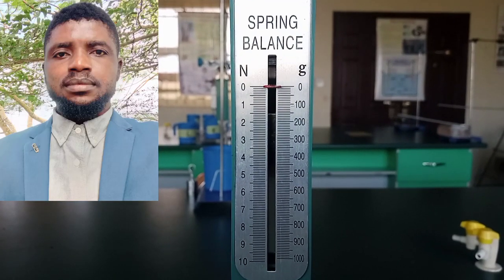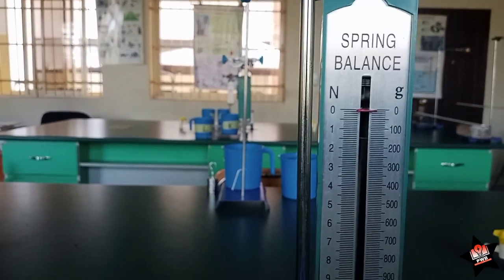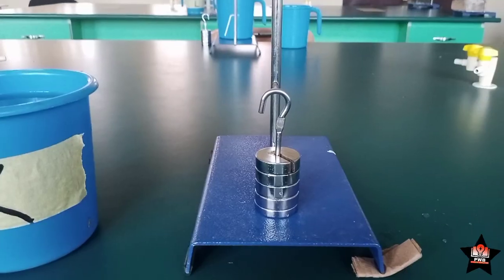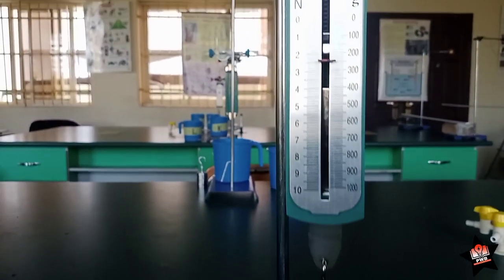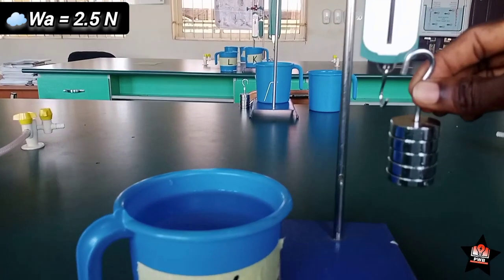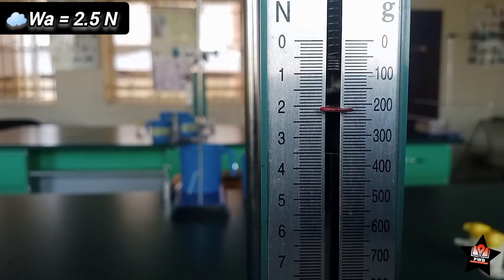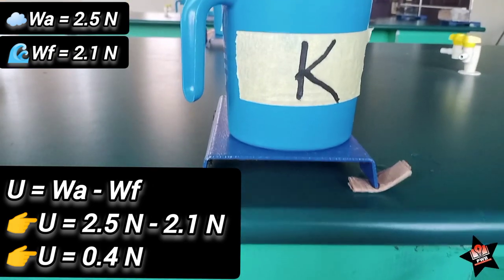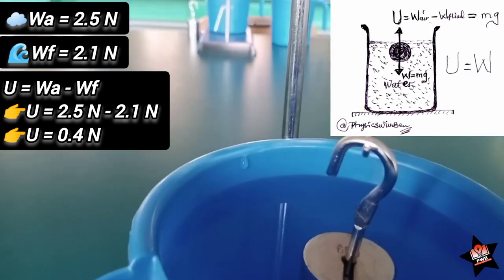EQUILIBRIUM OF BODIES IN FLUIDS: The Principle of Floatation.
Physics practical 2024, 2024 waec physics practical, physics practical waec 2024,

EQUILIBRIUM OF FORCES: EQUILIBRIUM OF BODIES IN FLUID.

Verification of the principle of floatation.

Upthrust and Weight of a body.

Archimedes Principle.